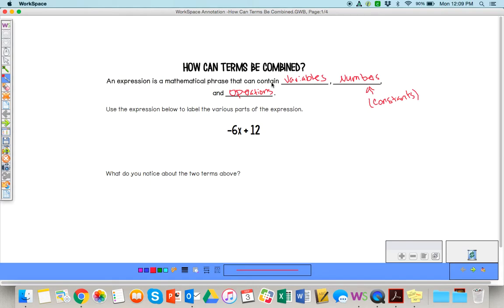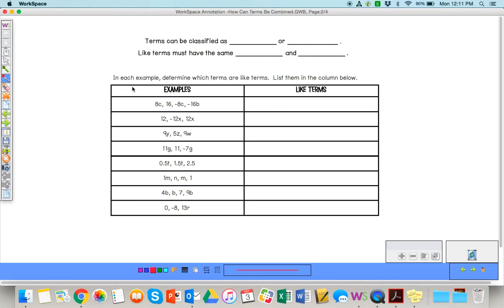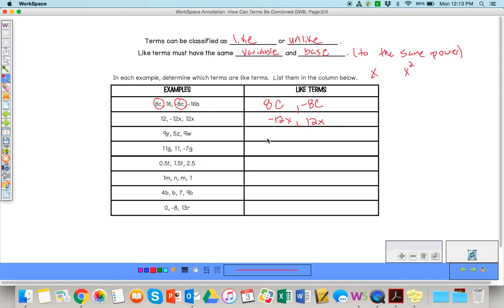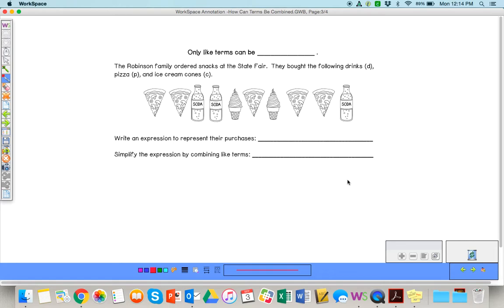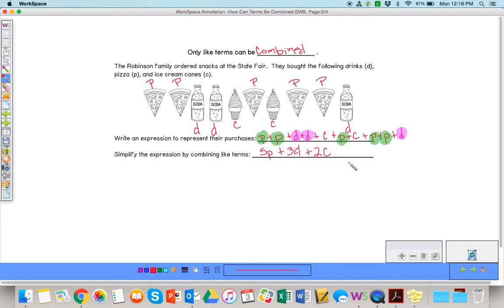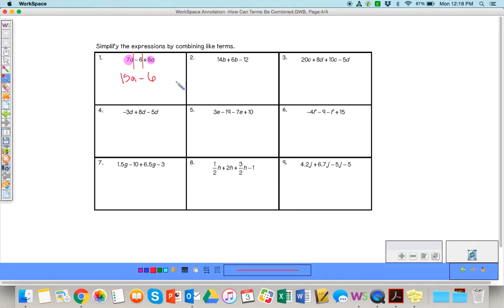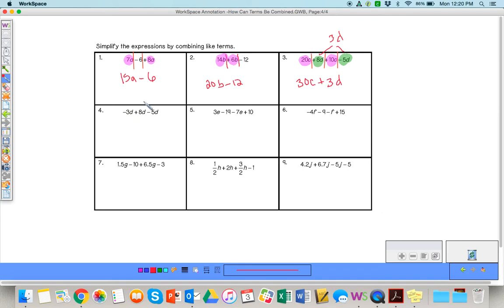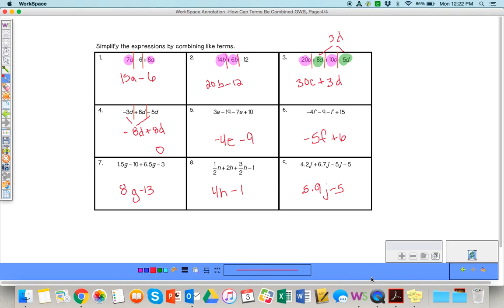How Can Terms Be Combined?